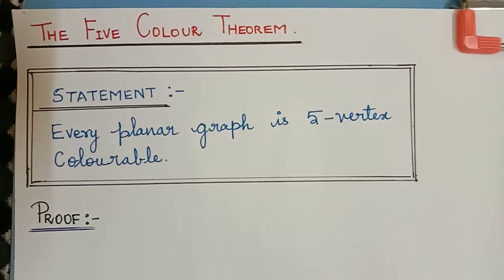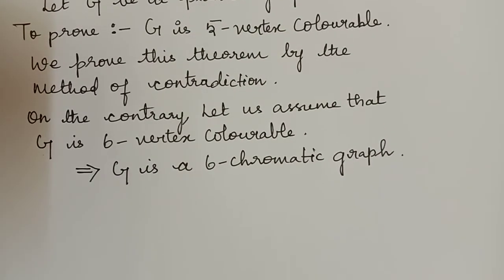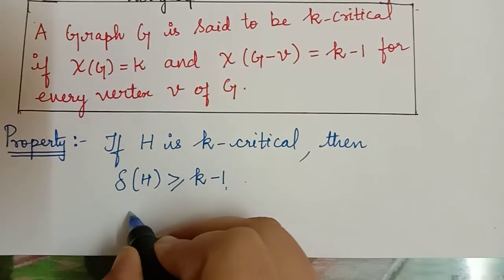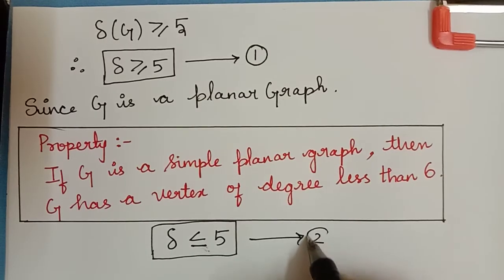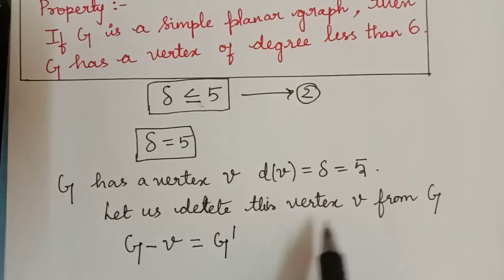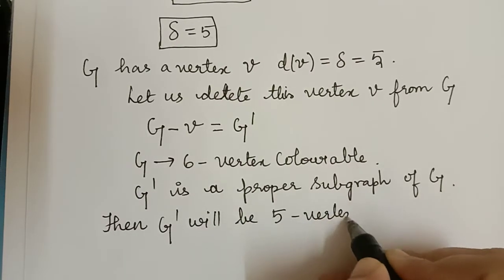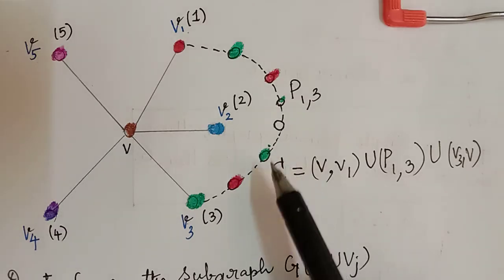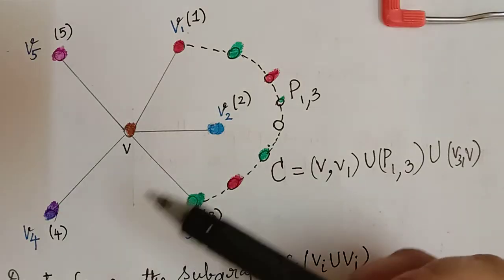THE FIVE COLOUR THEOREM WITH PROOF